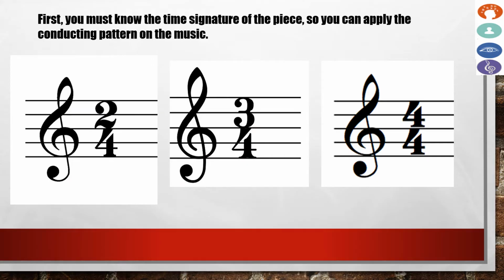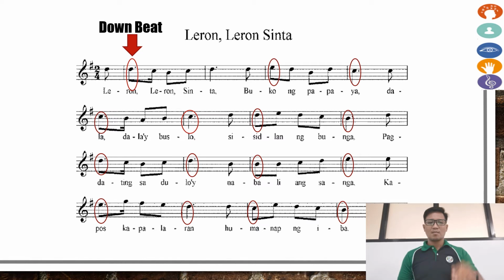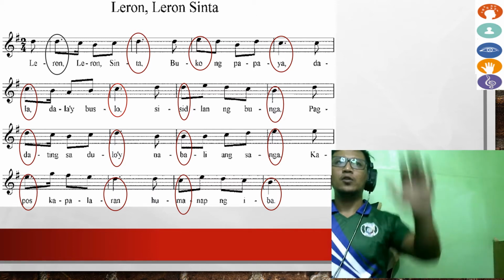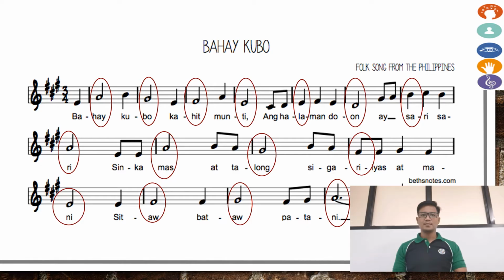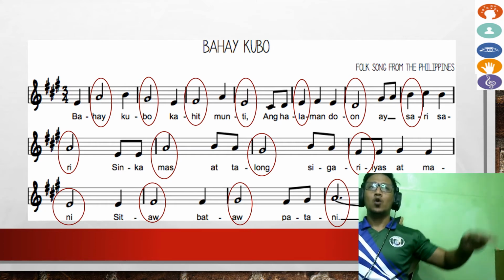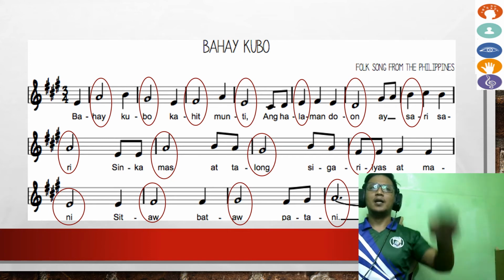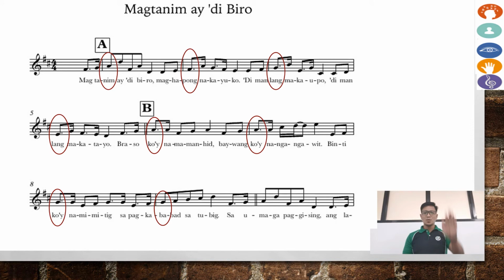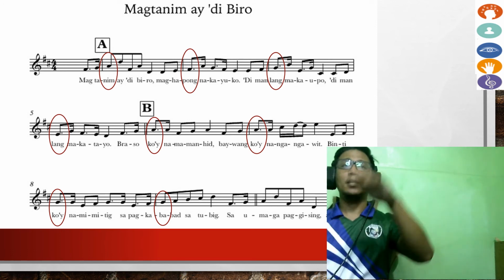Conducting Pattern in Folk Music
In this video, you will learn how to perform a conducting pattern in 2/4, 3/4, and 4/4 along with the Folk music.